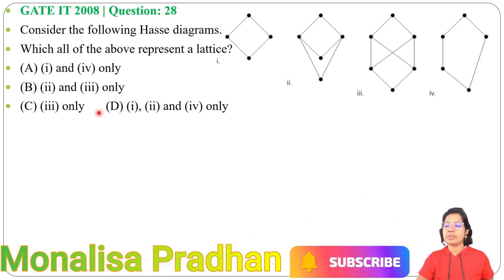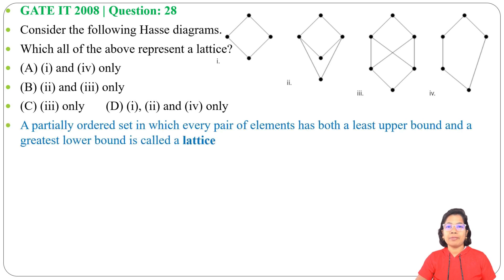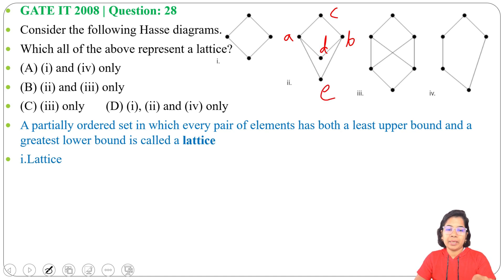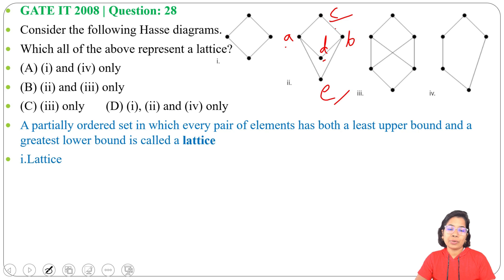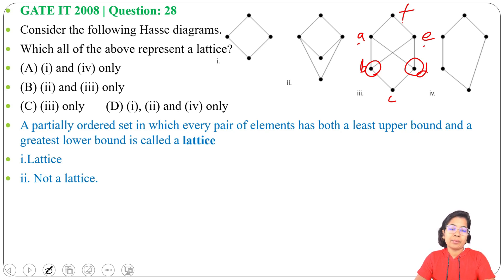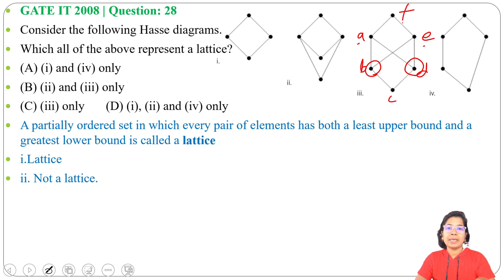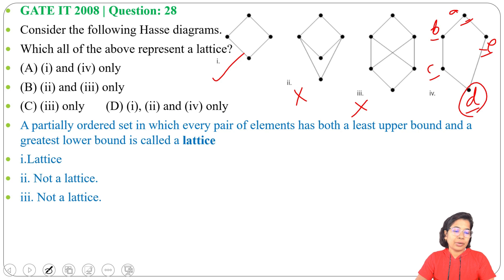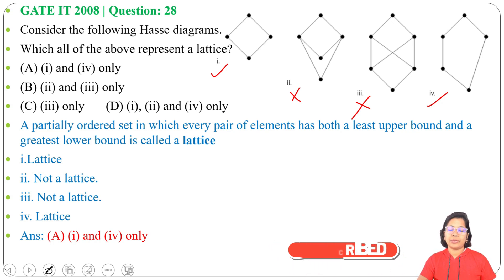GATE IT 2008 | Question: 28 Consider the following Hasse diagrams.Which all of the above represent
GATE IT 2008 | Question: 28
Consider the following Hasse diagrams.
Which all of the above represent a lattice?
(A) (i) and (iv) only
(B) (ii) and (iii) only

Ans : A

0:00 Question
0:19 Solution